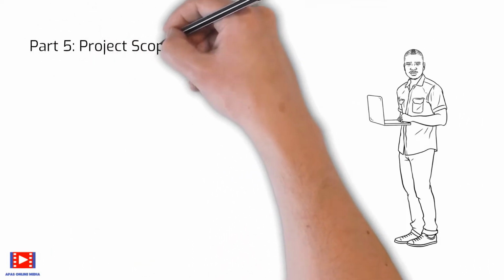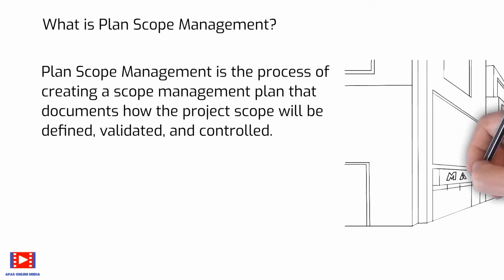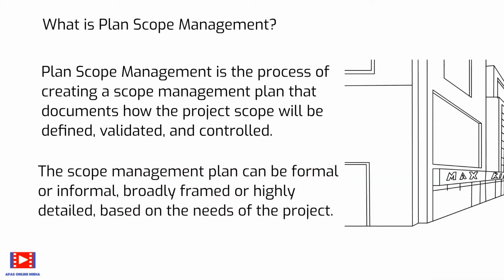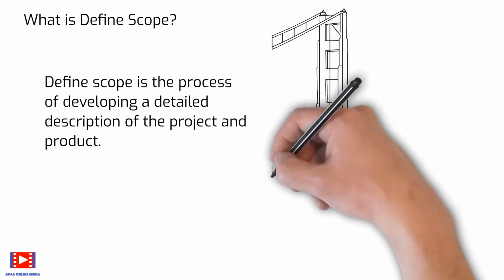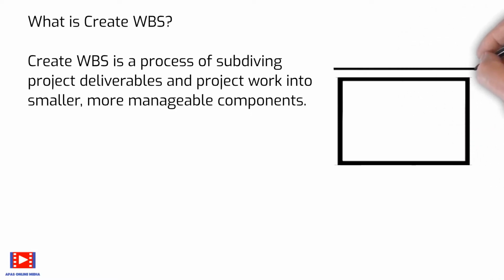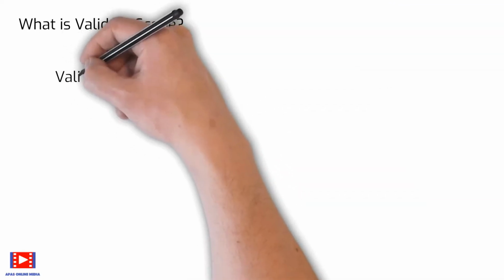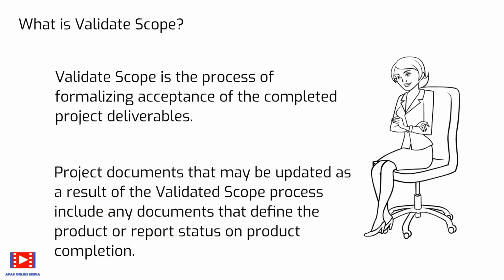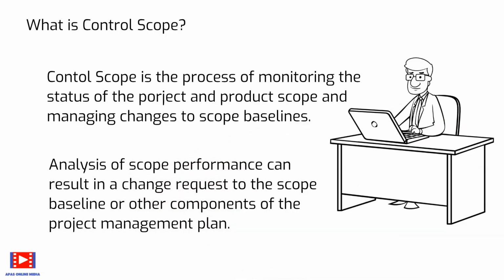Project Management | PMBOK PART 5 Project Scope Management | PM Tutorial | Office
Project Scope Management refers to the set of processes that ensure a project’s scope is accurately defined and mapped. Scope Management techniques enable project managers and supervisors to allocate the right amount of work necessary to successfully complete a project—concerned primarily with controlling what is and what is not part of the project’s scope.